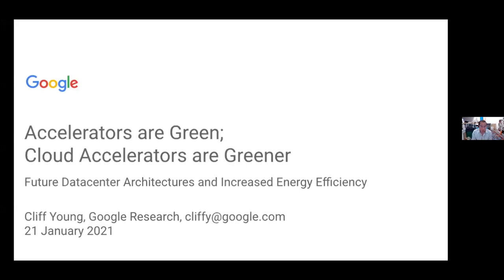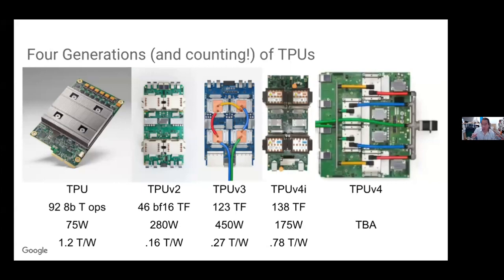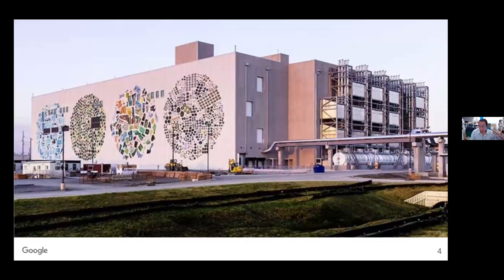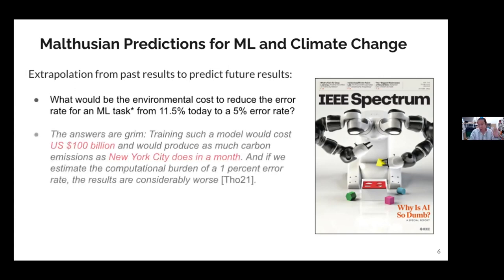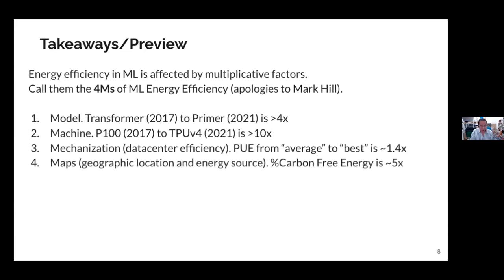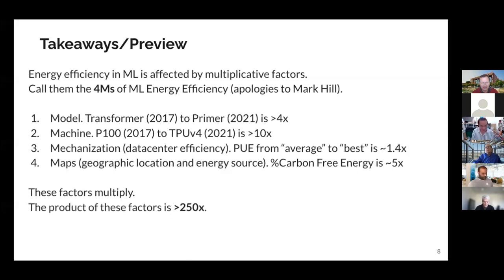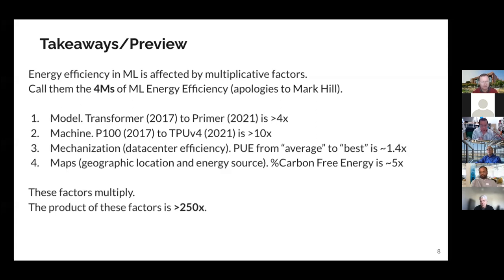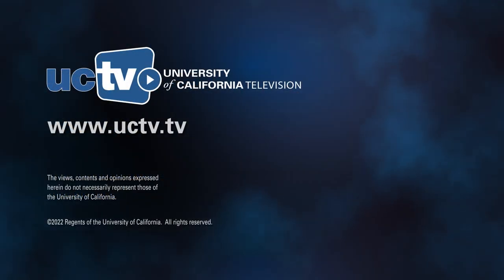Accelerators are Green; Cloud Accelerators are Greener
Cliff Young is a software engineer in Google Research, where he works on codesign for deep learning accelerators. He is one of the designers of Google’s Tensor Processing Unit (TPU) and one of the founders of the MLPerf benchmark. Previously, Cliff built special- purpose supercomputers for molecular dynamics at D. E. Shaw Research and was a Member of Technical Staff at Bell Labs. Cliff holds AB, MS, and PhD degrees in computer science from Harvard University. Cliff is a member of ACM and IEEE. Recorded on 01/21/2022. [Show ID: 38473]

More from: Institute for Energy Efficiency